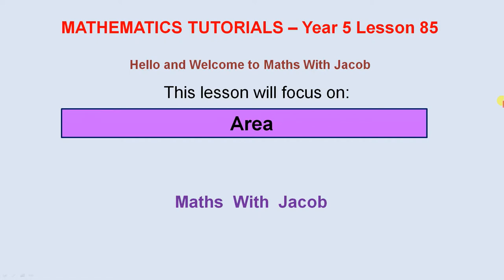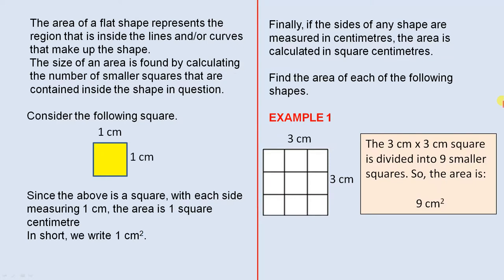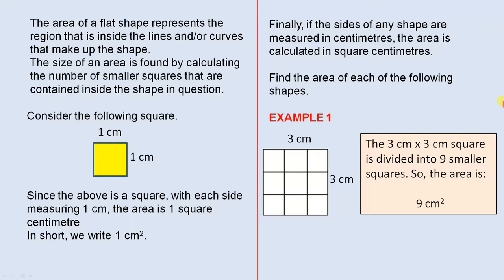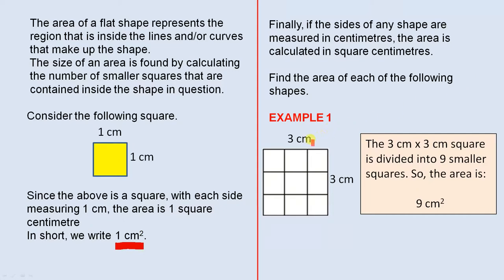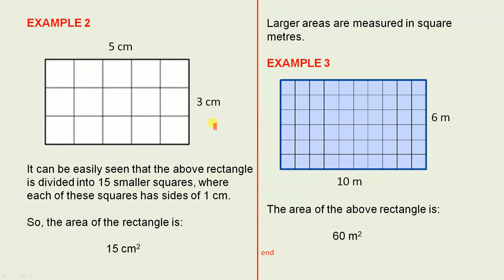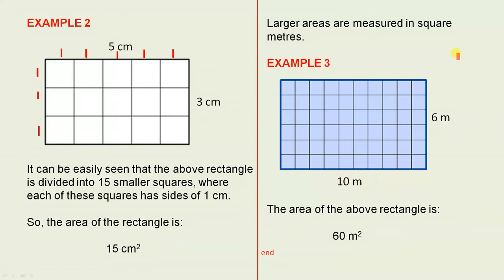Area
This video introduces the idea of area and gives a simple explanation to clarify its meaning.